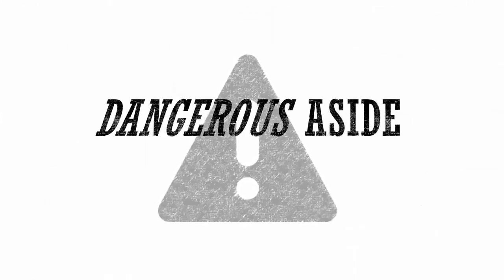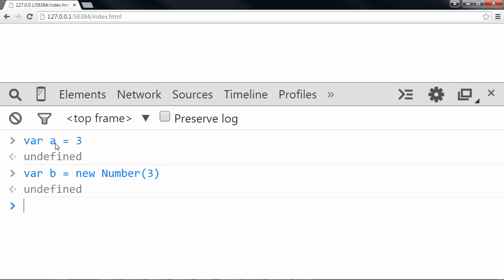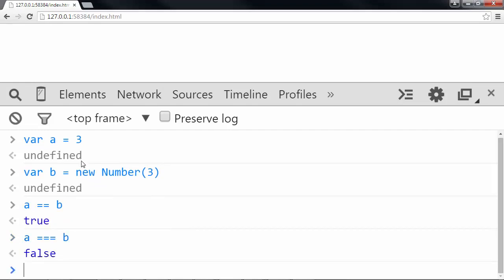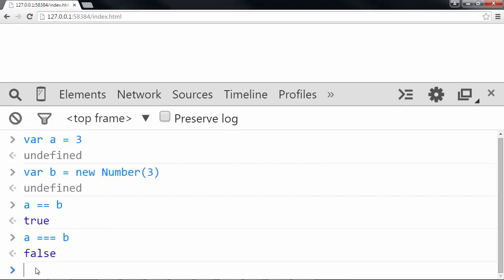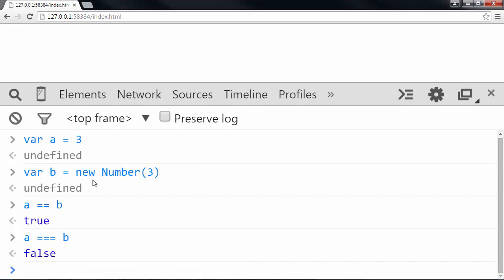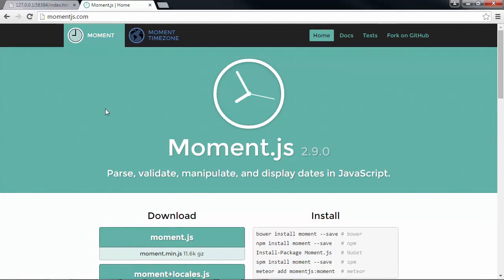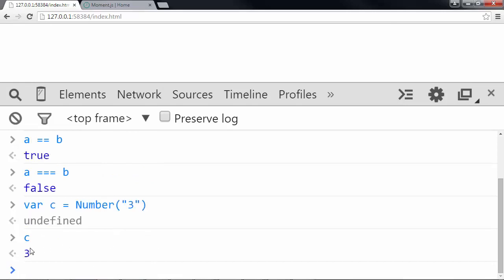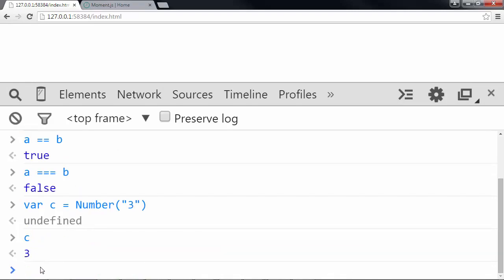Understanding JavaScript (57-61)(3)